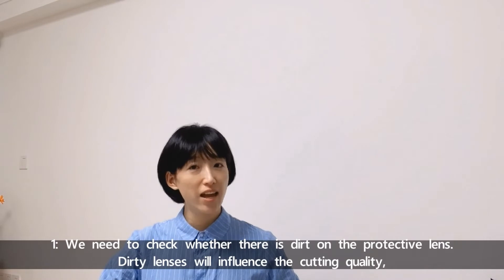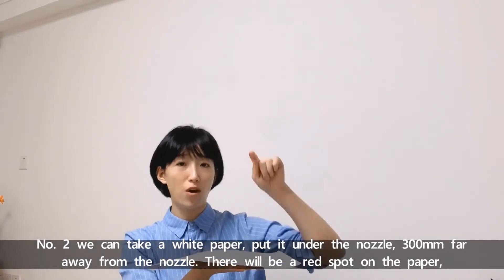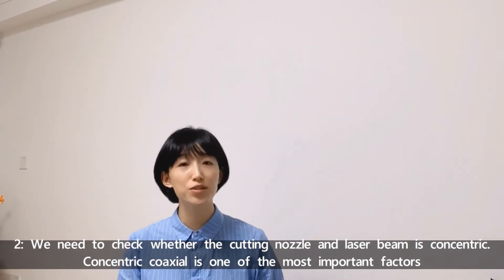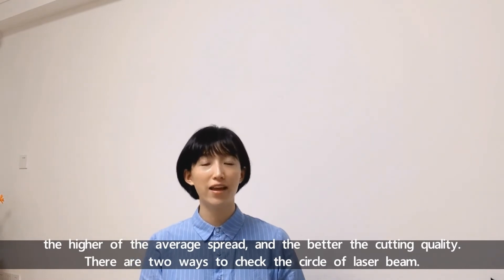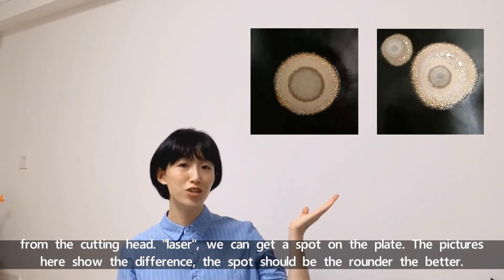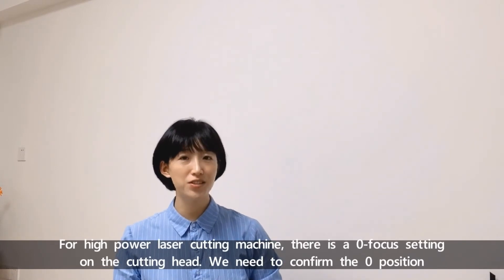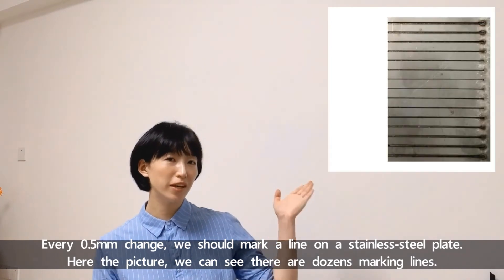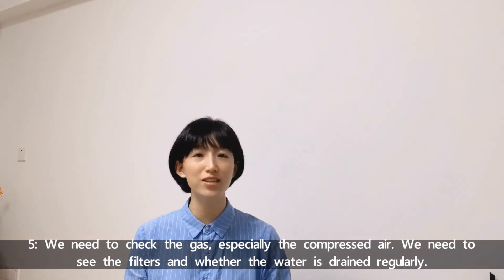Laser Cutting Inspection|Inspection Everyday|Laser Cutting Maintenance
The video is talking about the inspection steps of laser cutting maintenance everyday for reference. Proper laser cutting inspection will help us avoid some problems that may occur.

00:00-00:24 Beginning
00:25-01:30 Check Red Spot
01:31-01:51 Check Concentric between Nozzle and Laser Beam
01:53-03:09 Check Laser Beam Circle
03:11-04:20 Find Actual 0-focus
04:21-04:30 Check Gas